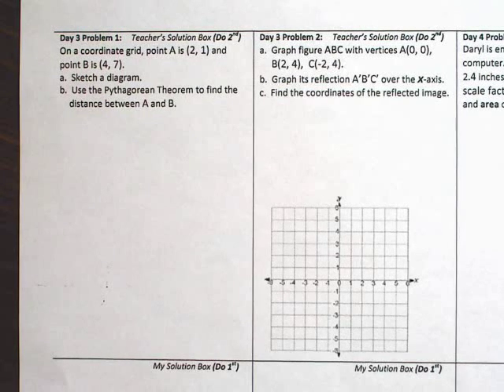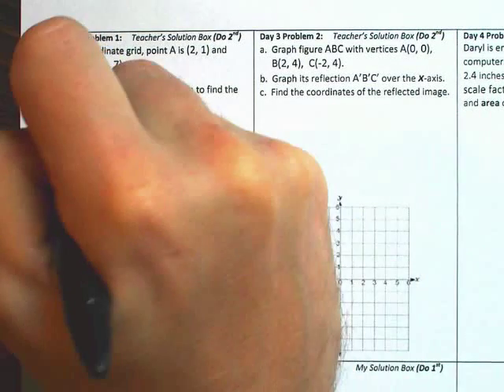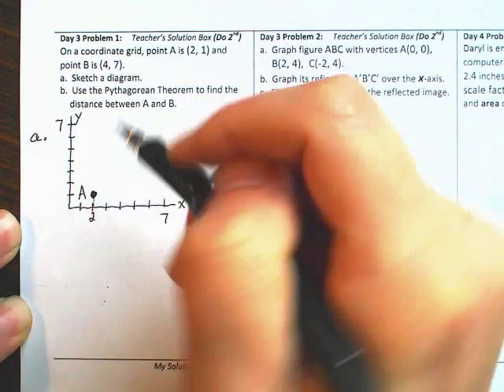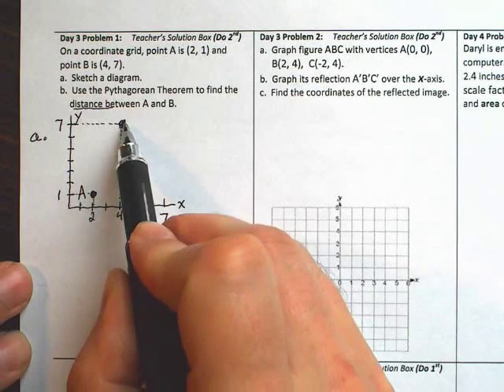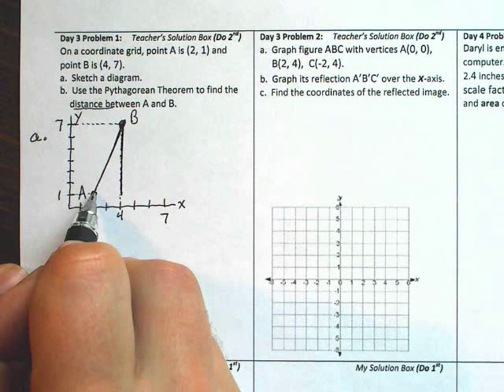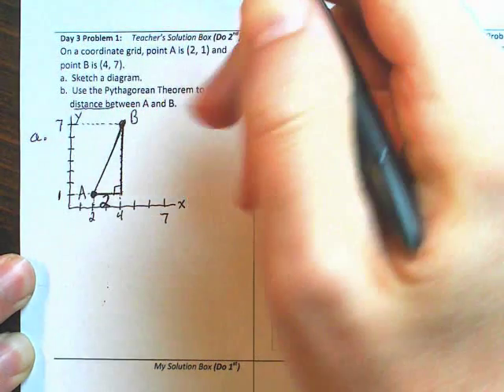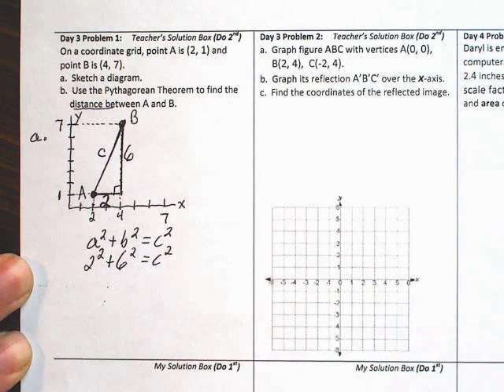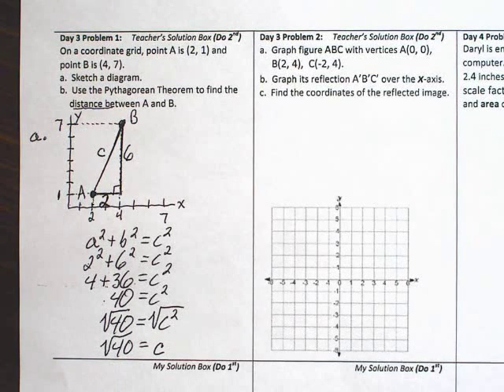Gr8 FIM WU Wk10 Day 3